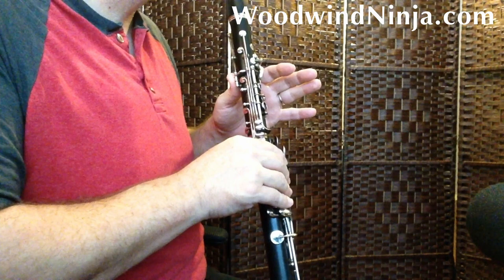Reveal the Power of Clarinet Overtones and Voicing for Optimal Sound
In this video, we're going to explore the power of clarinet overtones and voicing to develop your personal sound. By understanding how to use overtones and voicing on your clarinet, you'll be able to develop a richer and more beautiful sound that will stand out from the rest.

If you're looking to develop your personal sound on your clarinet, then this video is for you! By understanding how to use overtones and voicing on your clarinet, you'll be able to develop a richer, more beautiful sound that will stand out from the rest. Don't miss out on this important lesson on clarinet overtones and voicing!

My equipment:
Vandoren BD4
Vandoren V12 #4
Bonade ligature

Mouthpieces:
Affordable professional Bb clarinet mouthpiece:
Vandoren BD 4
Vandoren 5RV LYRE
Vandoren M30

Student mouthpiece:
Fobes Debut Student clarinet mouthpiece

Books all clarinetists should have:
Baermann third division
Kell Staccato studies
Jean Jean Vade Mecum
Rose 32 etudes
Rose 40 etudes
Kroepsch 416 progressive studies

Reed equipment:
Ridenour ATG reed finishing system
ReedGeek Universal G4 reed tool
400 grit sandpaper
600 grit sandpaper
Vandoren V12 Reed Trimmer
Vandoren V21 and 56 Rue Lepic
Vandoren Traditional
Vandoren Black Master/Black Master Traditional
Vandoren White Master

Reed cases:
Vandoren Hygro case Bb and Eb reeds
D’Addario Woodwinds Multi-Instrument Reed case
Rico Reed Guard Bb clarinet

Ligatures:
Bonade inverted silver plated
Vandoren M/O ligature
Vandoren Optimum Ligature
Rovner Mark III